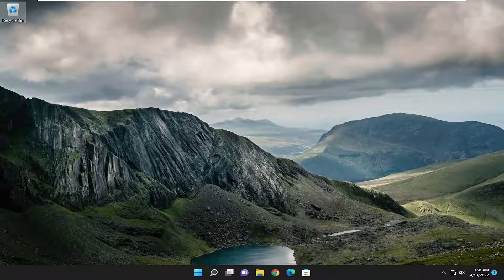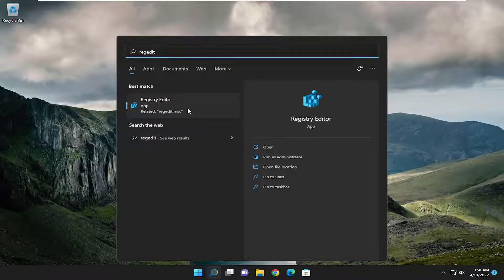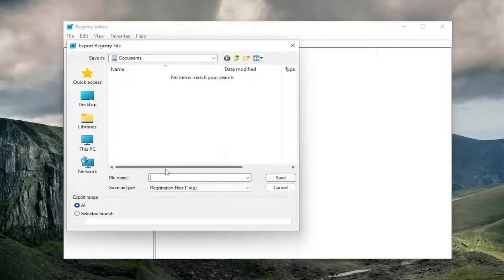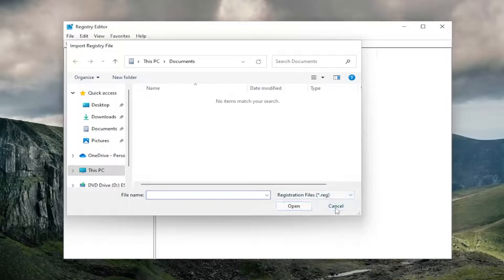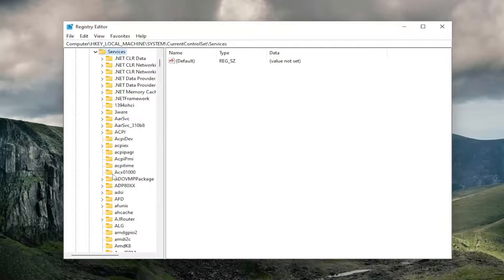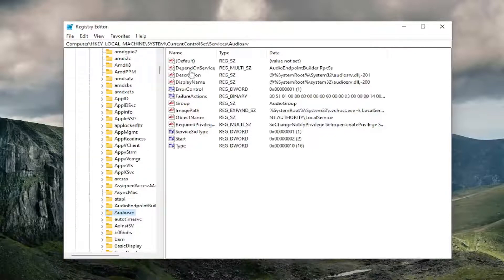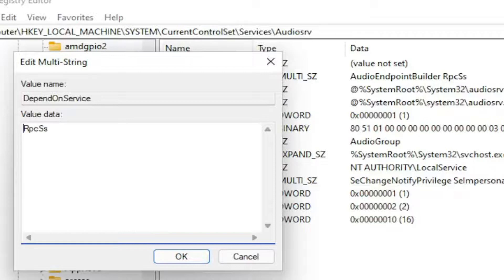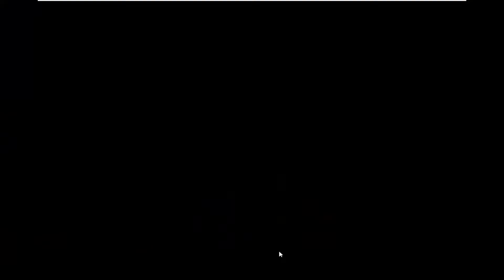Audio Service Cannot Start Error 0x80070005 Access Is Denied in Windows 11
In case if you are facing an audio service problem stating ‘Audio Service cannot start Error 0x80070005 Access is denied‘  error message when you are trying to play some audio on your computer, there is no need to worry. Simply, follow the fixes of this tutorial and the problem will be solved very quickly. But before going ahead for the main solutions, try these simpler workarounds.

what to do if audio service is not running

Has the Windows 0x80070005 error stopped your work on its track? Do not worry. The 0x80070005 error is related to access permissions in Windows, sometimes encountered by users when they are trying to update their Windows or installing a new program, and they don't possess full access permission for certain files.

In this tutorial, we've provided different ways to get around this problem. So, without further ado, here's how you can fix the 0x80070005 error code in Windows 10/11.